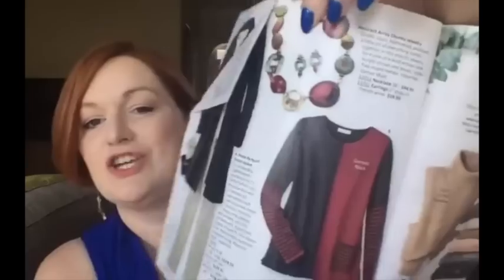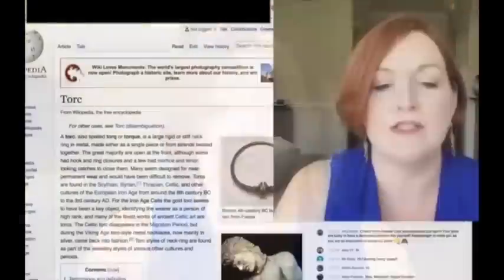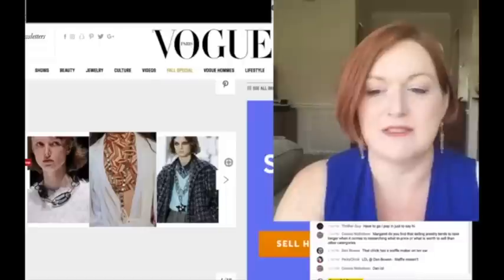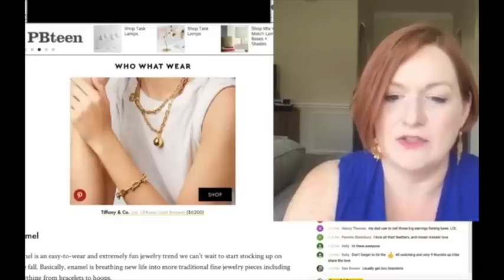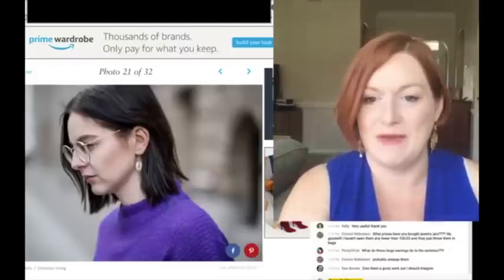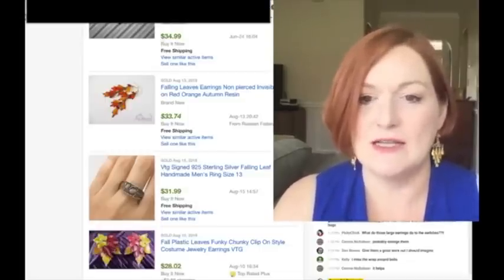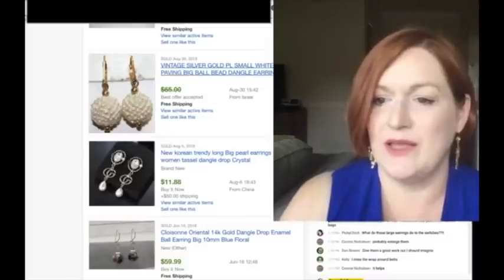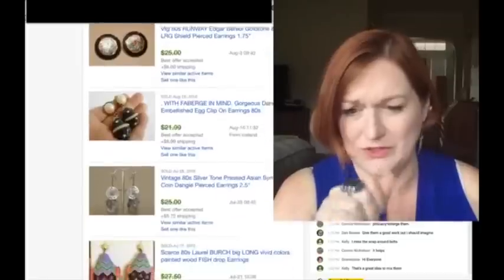How to Sell Jewelry on Etsy and Ebay - What Jewelry Sells - Selling Jewelry Online Tips and Trends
How to Sell Jewelry on Etsy and Ebay - Selling Jewelry Online Tips and Trends

*Mailbox*
78680